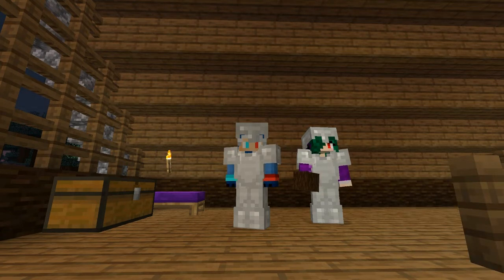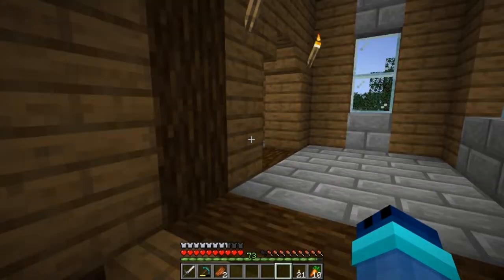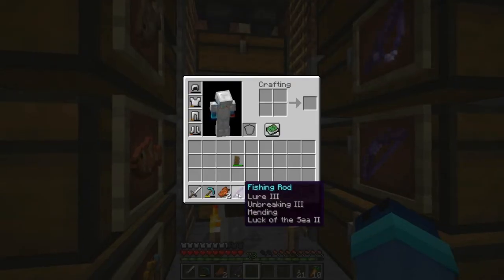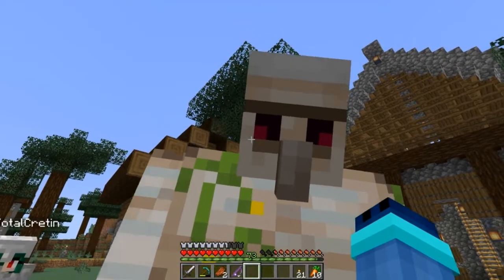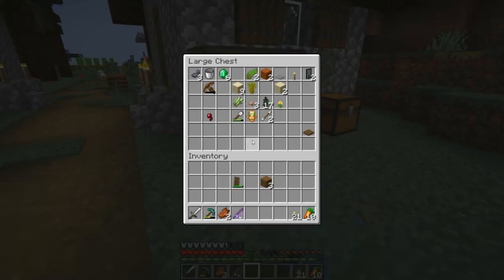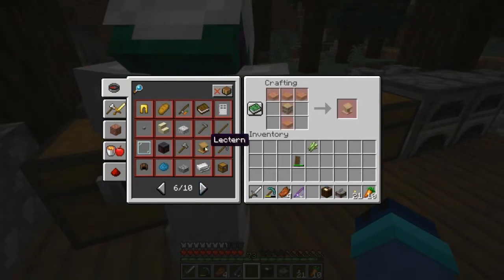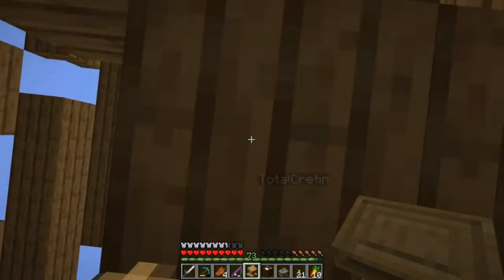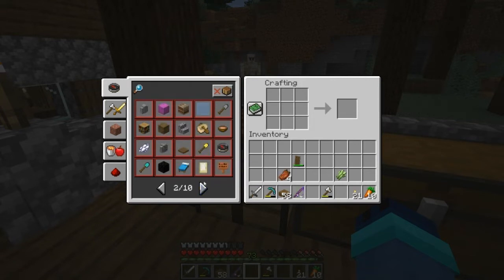CONFUSED : Part 9 : Minecraft 1.14 Village And Pillage Update